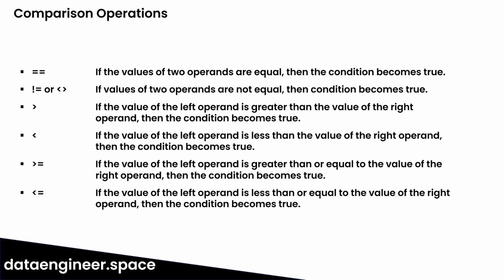Python Programming Course for Beginners: Comparison Operations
Comparison operators are used to compare values. They return True or False according to the condition.

coding for beginners
learn coding
what is coding
coding class
python coding
coding for beginners
learn coding
what is coding
coding class
python coding
python for beginners
python tutorial
python learning for beginners
python projects
python programming
learn python
python course
python basics